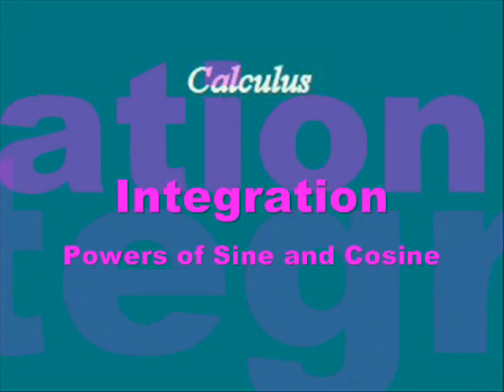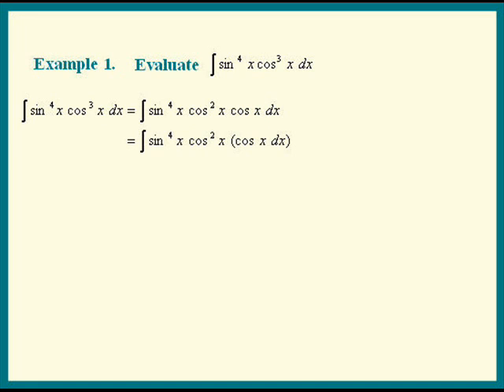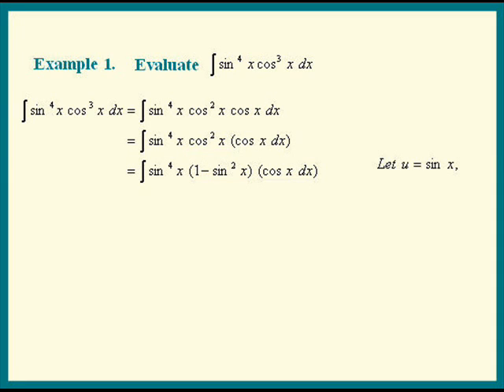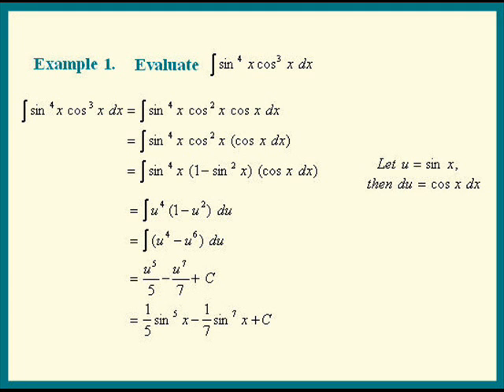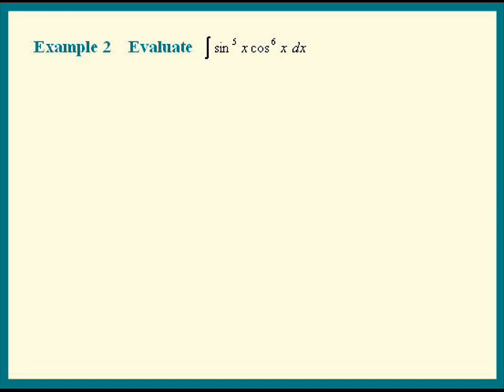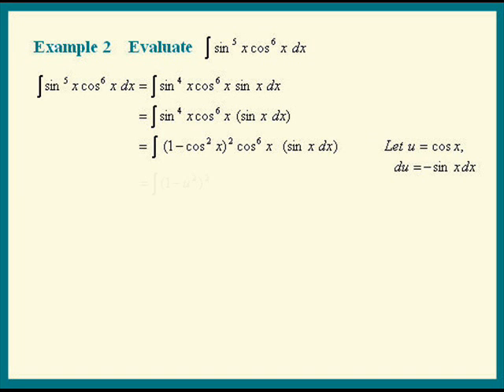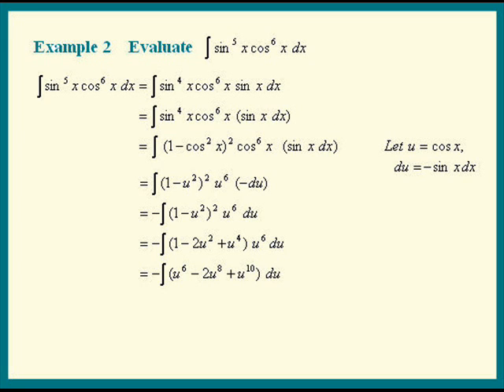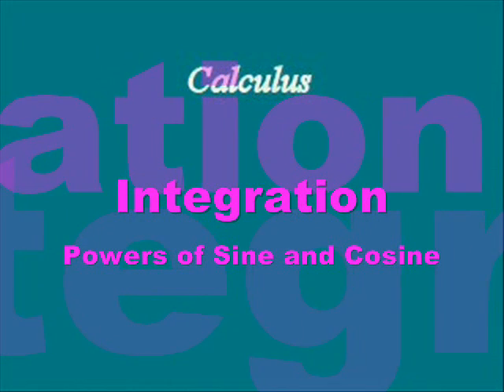Integrating Odd Powers of Sine and Cosine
Having an odd power is the easy case. When both powers are even it can get messy.

Oops, misspoke at 3:12. The derivative of cos x is (-sin x). No "dx" there. Apologies.

Jane taught math at UML